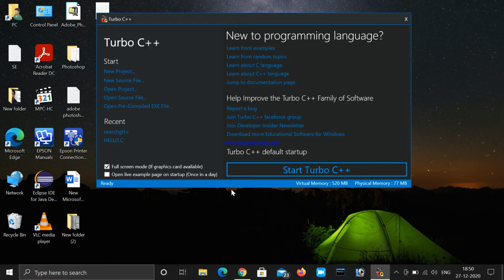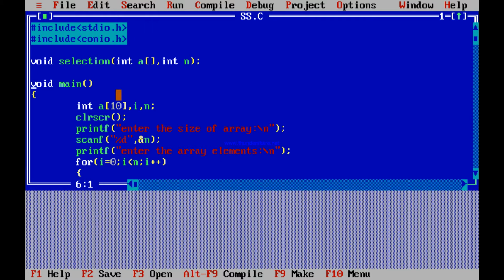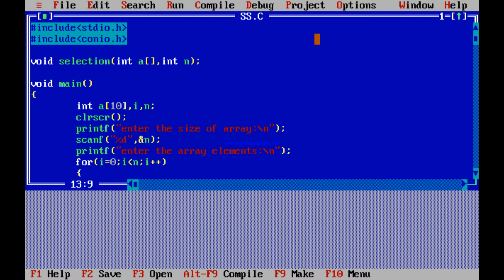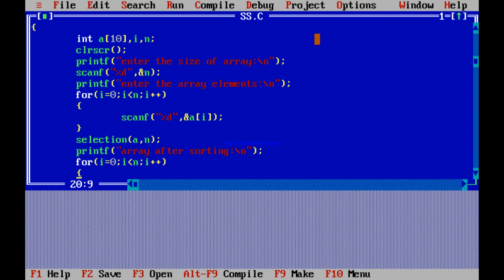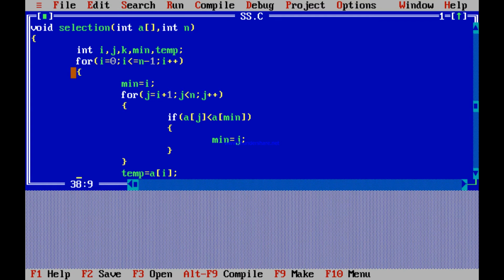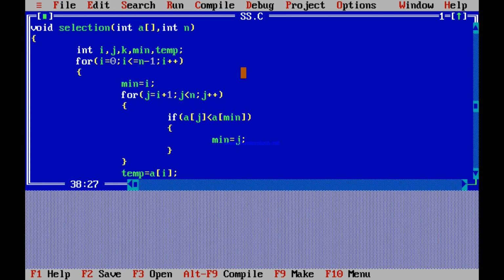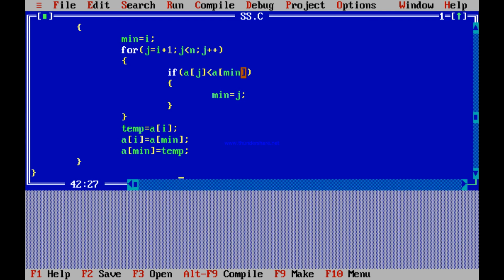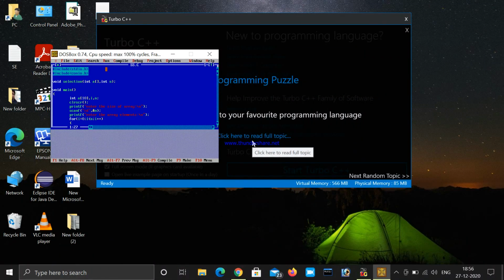Selection Sort | Data Structures | Logical Programming in C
Selection sort is a simple sorting algorithm. This sorting algorithm is an in-place comparison-based algorithm in which the list is divided into two parts, the sorted part at the left end and the unsorted part at the right end. Initially, the sorted part is empty and the unsorted part is the entire list.
This algorithm is called selection sort because it repeatedly selects the next-smallest element and swaps it into place.